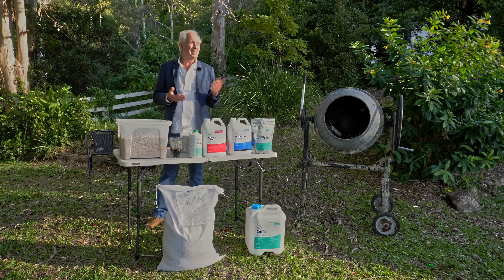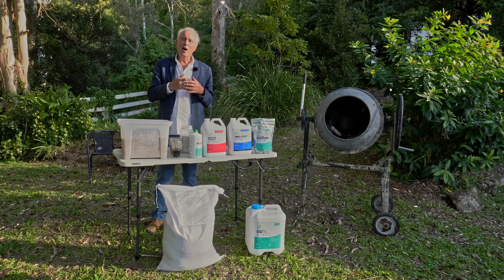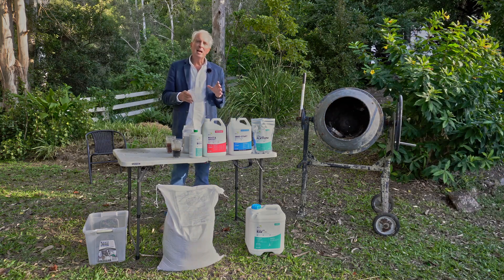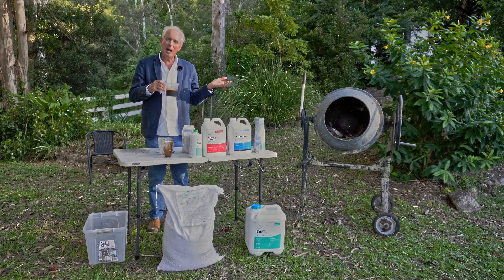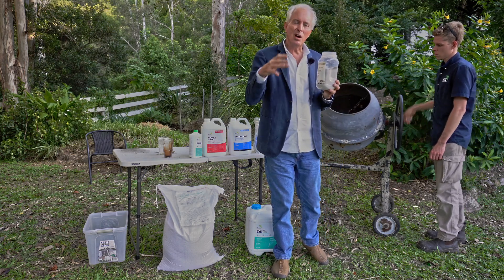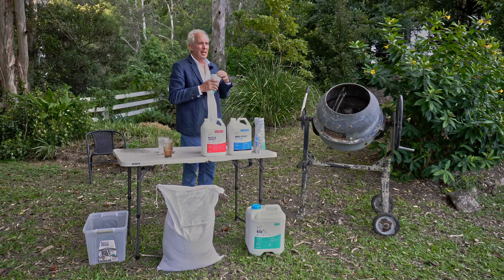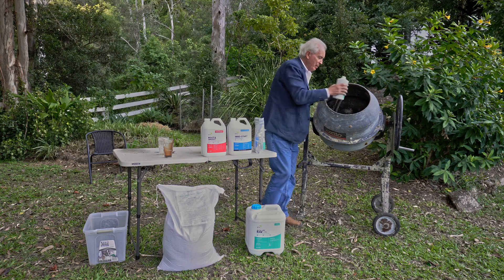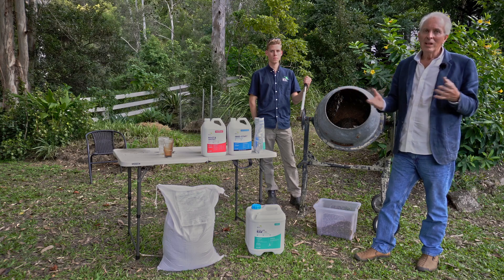How to Do It Series - Episode 13 - Seed Treatment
This is the thirteenth episode of our How to Do It Series with Graeme Sait. With Karl's assistance, Graeme showcases a range of Nutrition Farming practices and how they can be practically applied at varying scales.

In this episode, we focus on an inexpensive strategy that can provide the biggest “bang for your buck” of any practice on the farm, I’m talking about seed treatment. The simple inclusion of minerals and microbes as a seed treatment can provide a remarkable kickstart for your crop, which almost inevitably translates to a yield increase at season's end.

Some microbial seed coatings, like mycorrhizal fungi and azotobacter, will partner with the plant for the entire growing season, delivering a suite of protective and productive benefits. Others, including important germination-enhancing trace minerals like manganese, will ensure that you optimise the performance of increasingly expensive seed costs.

When you treat cover crop seed with AMF, for example, you are building a functional matrix of mycorrhizal hyphae in the soil, into which you will plant your next cash crop.

Recent research into Azotobacter has shown that these super productive, nitrogen-fixing organisms will persist and perform for the full crop cycle.

A nutritional seed coating is like a mother’s milk to seedlings. Once you have tried it and recognised the benefits, you will never plant naked again.

Wishing you all a successful, stress-free spring.

Chapters:
00:00 - Title Sequence
00:44 - Introduction
01:46 - Standard Rules of Thumb
02:38 - Concrete Mixer Method
03:33 - Nutrients
04:31 - Microbial Inoculants
05:21 - Mixing
06:09 - Micronised Guano Benefits
07:32 - Final Product
08:10 - Azotobacter Benefits
09:39 - Summary
10:26 - Alternative Methods
10:55 - End Credits

If you want to learn more about Seed Treatment, read Graeme's article “Seed Treatment - The Biggest Bang of All"…